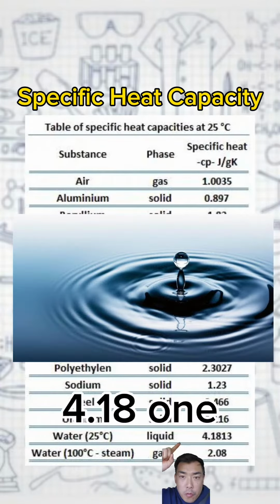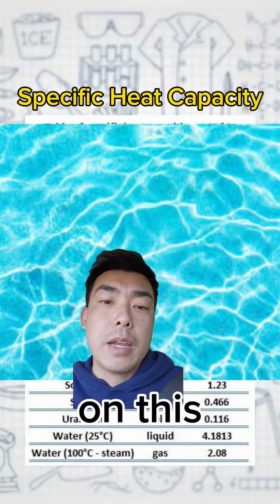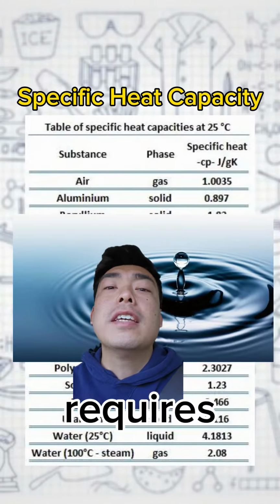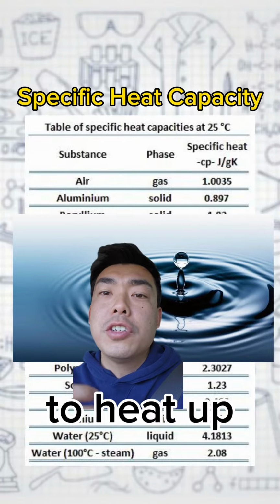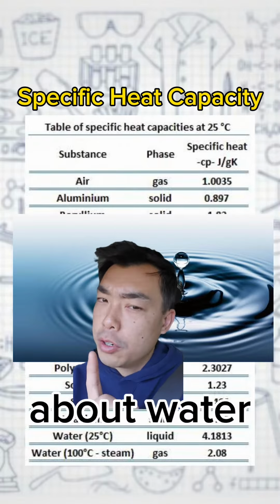Explained: Specific Heat Capacity